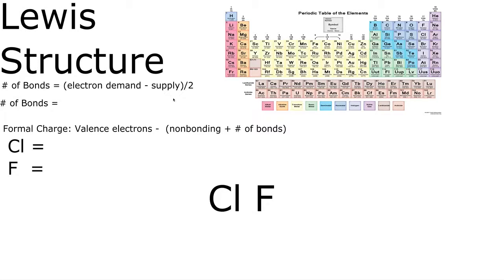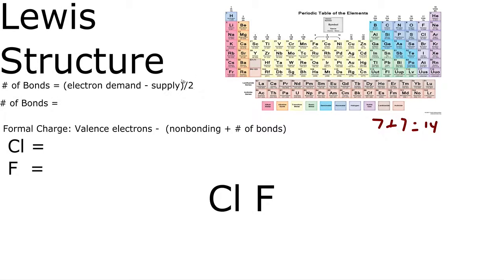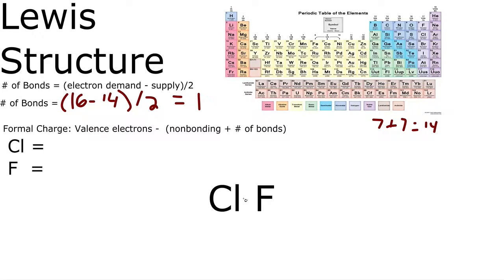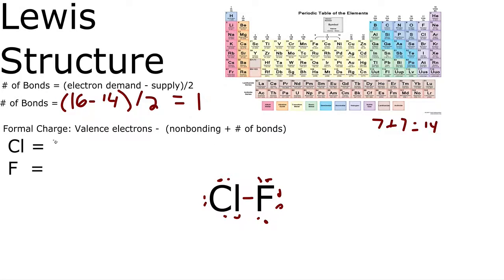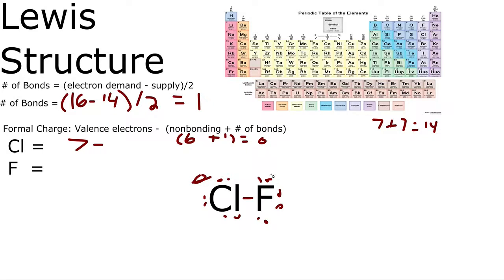ClF Lewis structure chlorine monofluoride